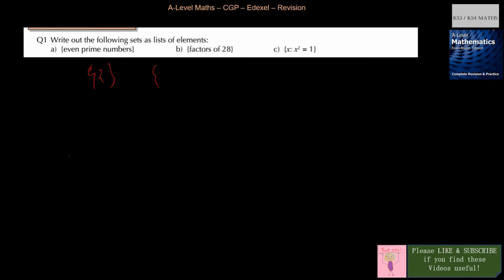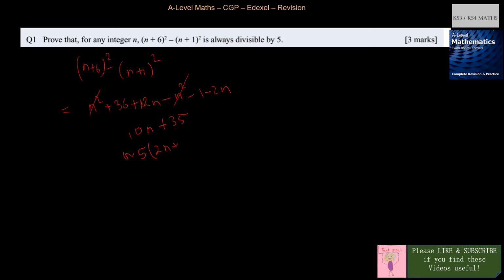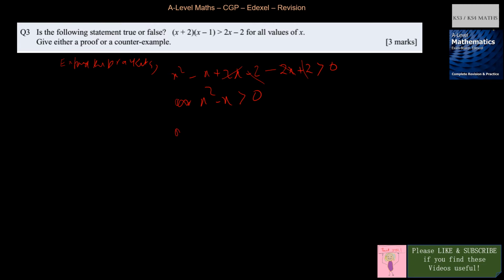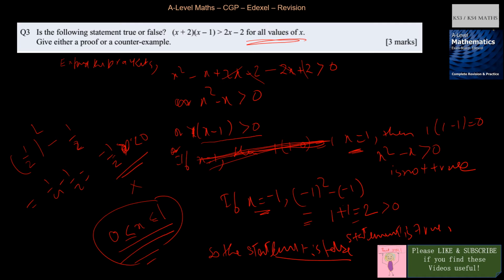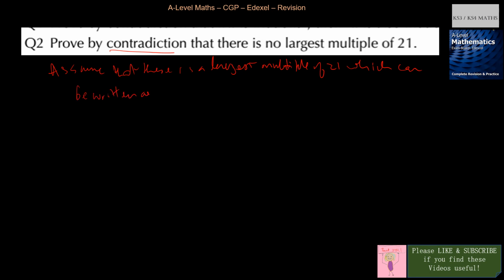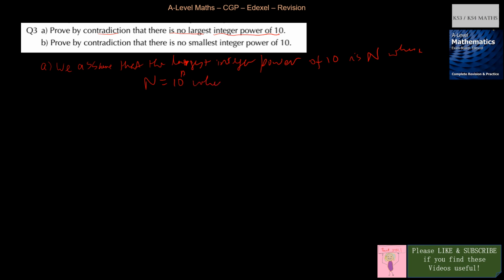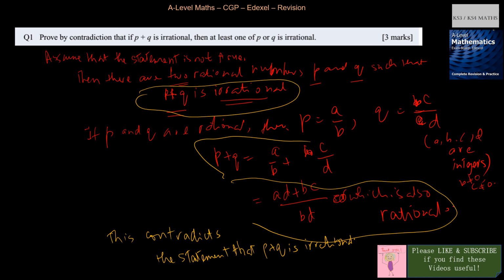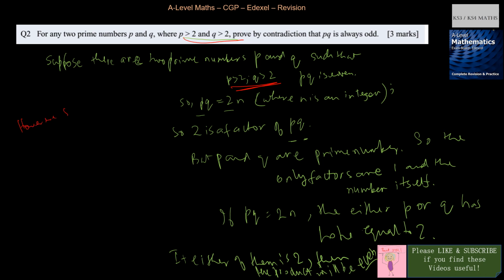A-Level Mathematics | CGP | Edexel #1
These videos are intended to help students with their everyday math practise.
Videos include questions taken from:
() Collins - The Shanghai Maths Project - For the English National Curriculum - 7, 8, 9, 10
() CGP GCSE Edexel Mathematics
() CGP Key Stage 3 Mathematics - Higher Level
() CGP - A-Level Mathematics
() CGP - A-Level Mathematics - Exam Practise Workbook